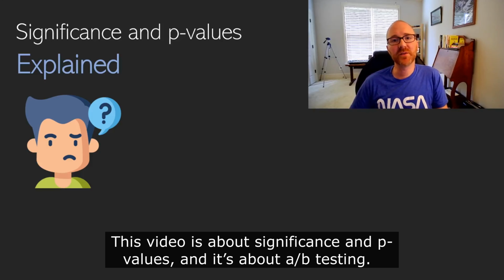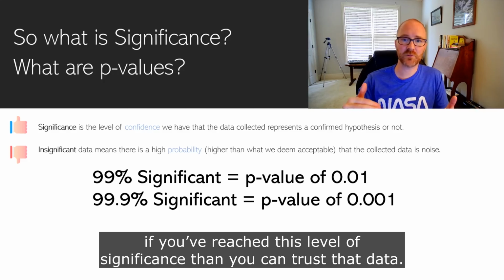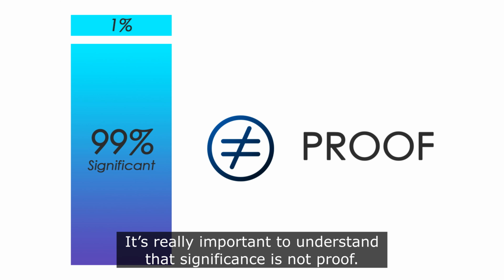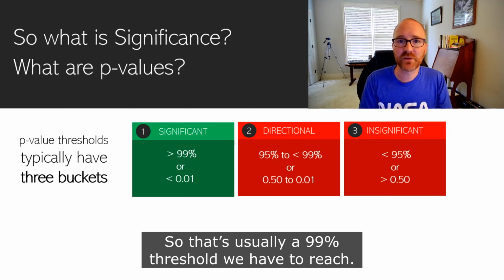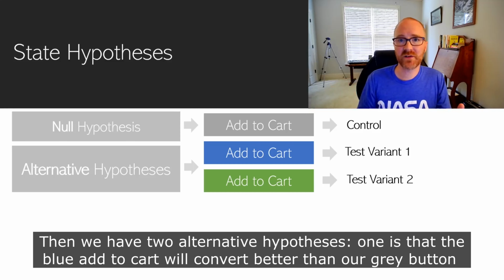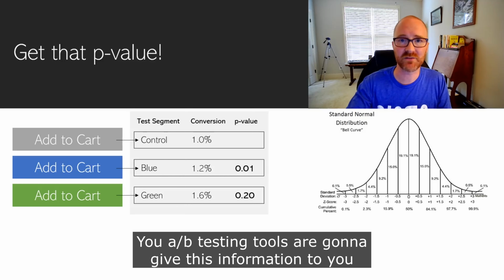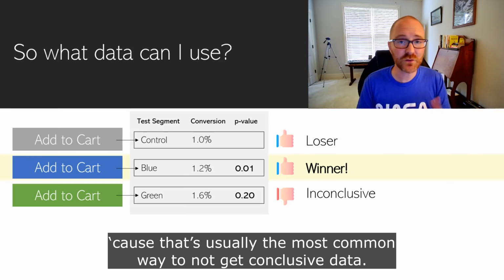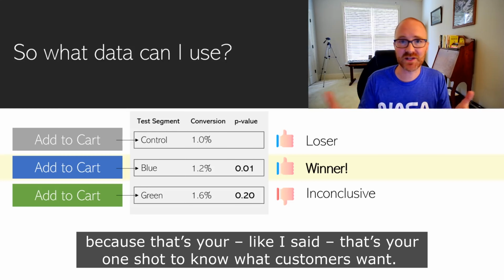Significance and p-values explained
This video dives into how to use a/b test data and what it means to reach statistical significance. This video explores p-values and discusses significant, directional, and insignificant data and why you need to understand the difference!